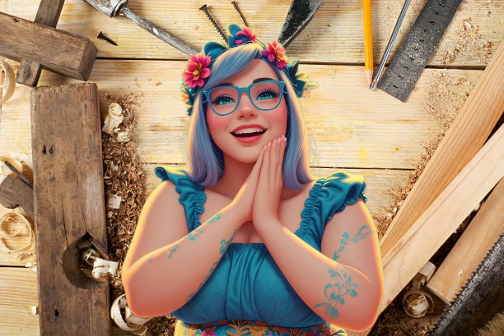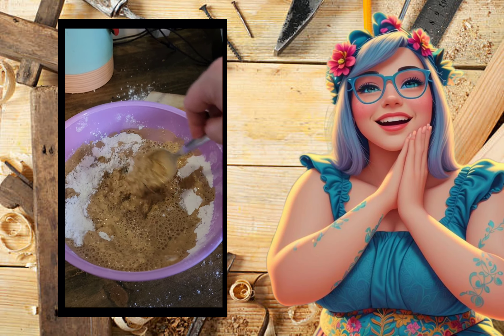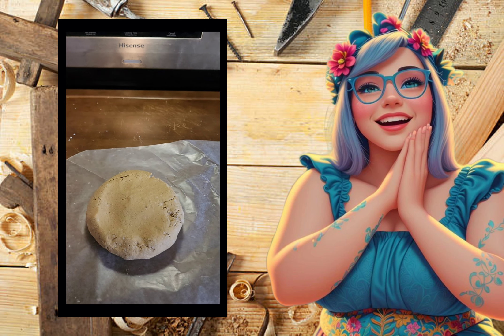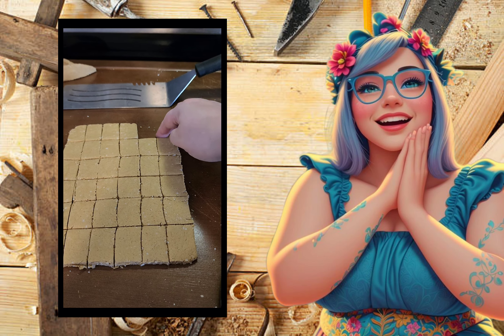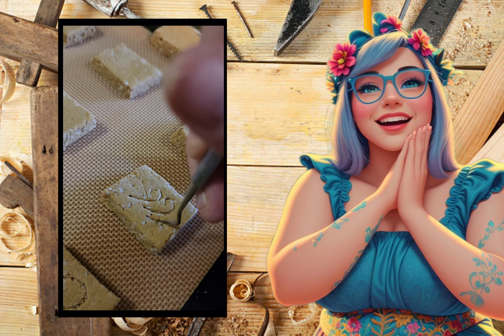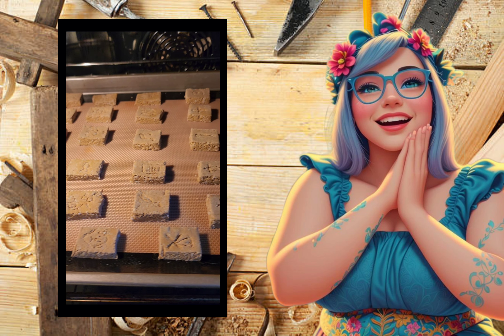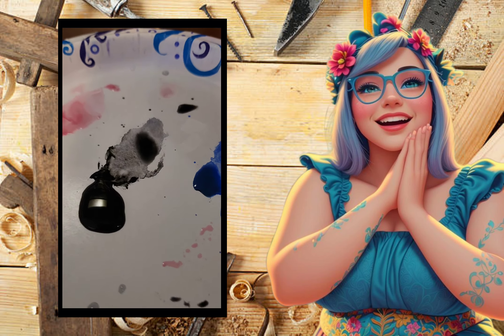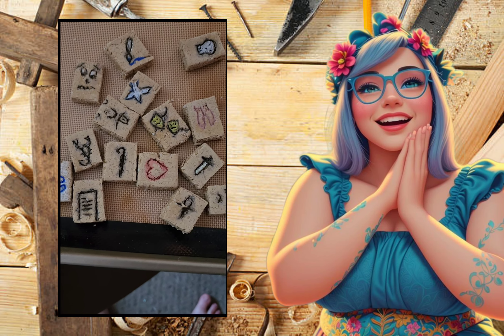Table Top DIY: Salt Dough Rune Tablets